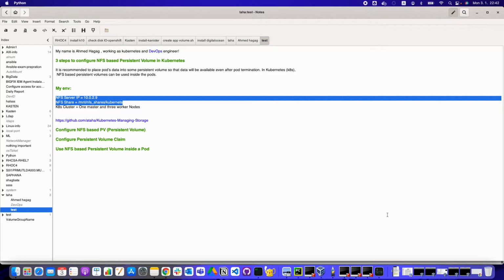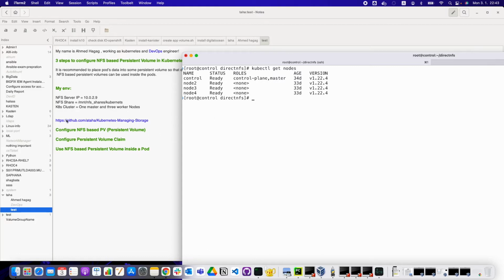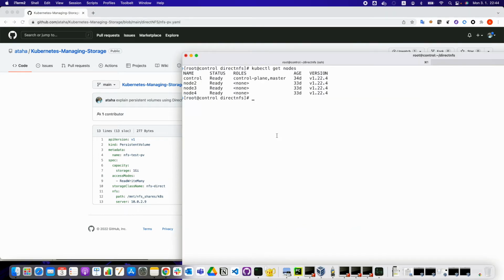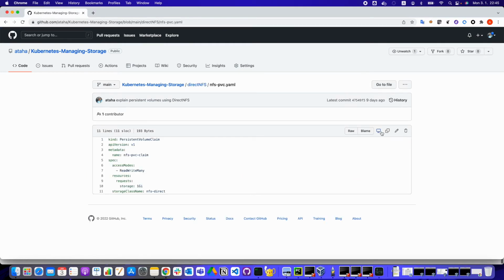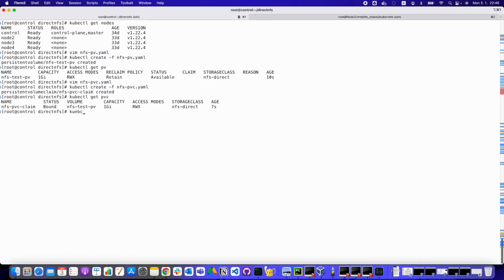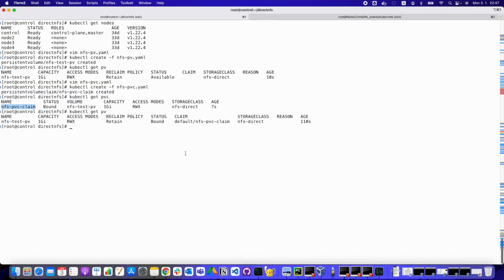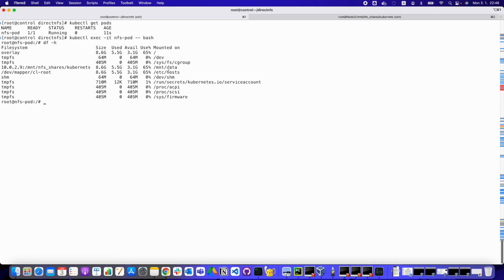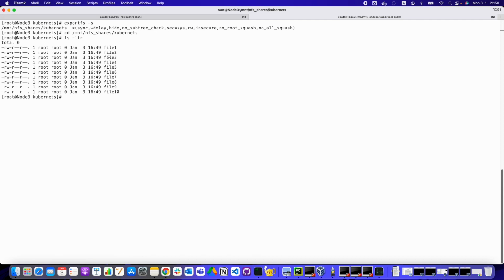3 steps to Configure NFS based Persistent Volume in Kubernetes/openshift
It is recommended to place pod’s data into some persistent volume so that data will be available even after pod termination. In Kubernetes/openshift , NFS persistent volumes can be used inside the pods.

1-Configure NFS PV
2-Configure Persistent Volume Claim
3-Use NFS Persistent Volume inside a Pod/Deployment